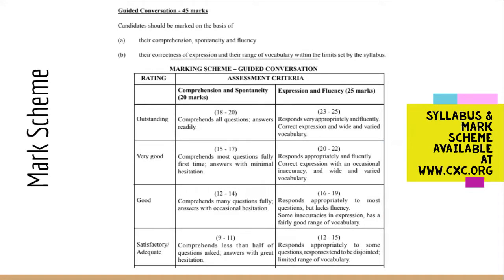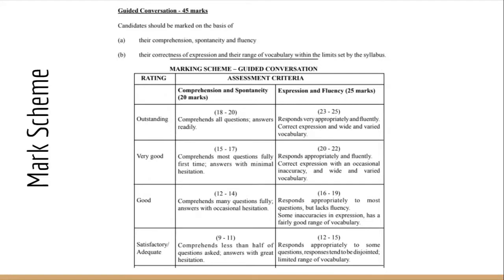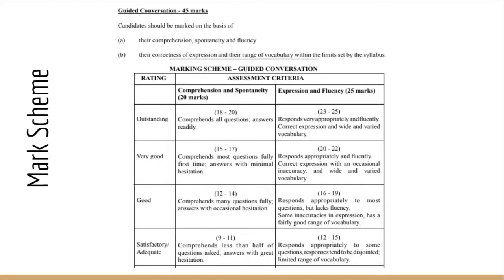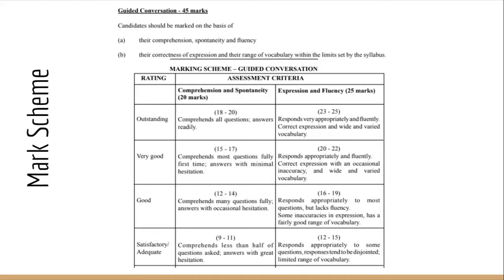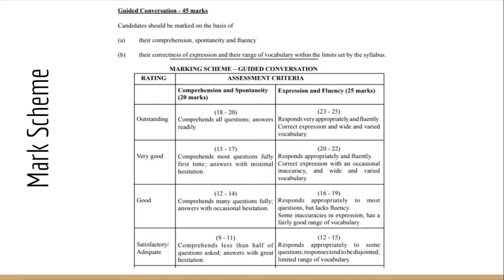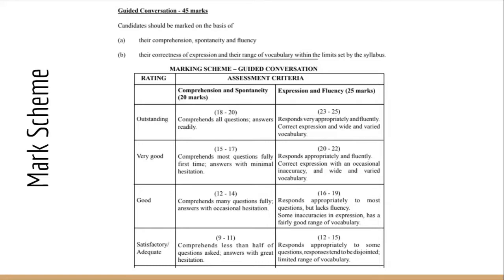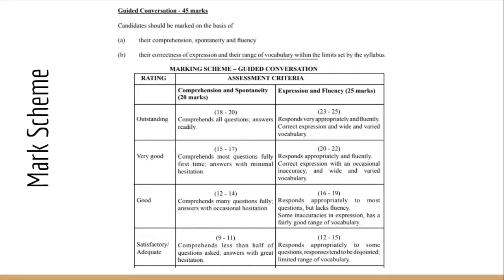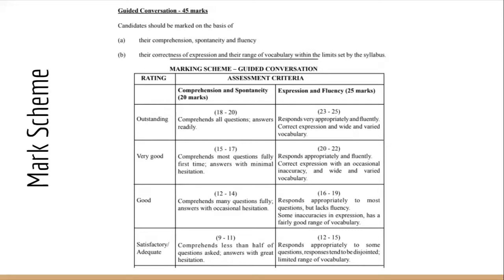CSEC Spanish | Paper 3 [Oral Exam] | Guided Conversation Tips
Need help preparing for the CSEC Spanish exam this year? Greener Side Language Academy to the rescue! Here are some helpful tips on how to tackle this challenging paper. ¡Disfruta!